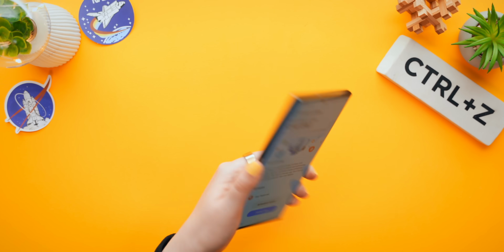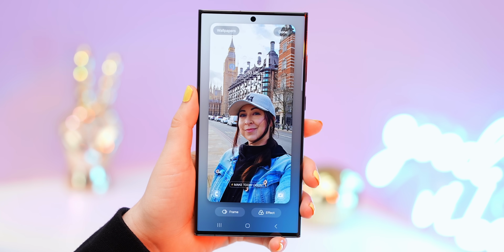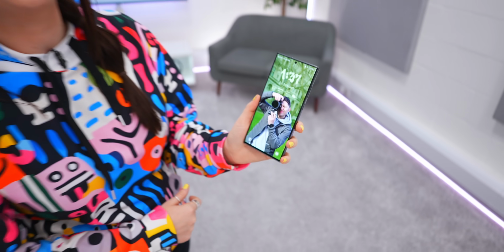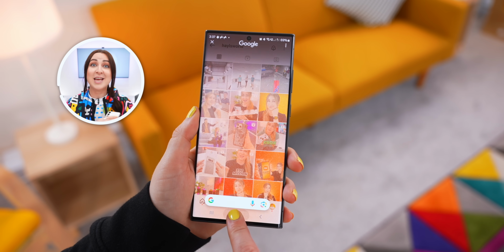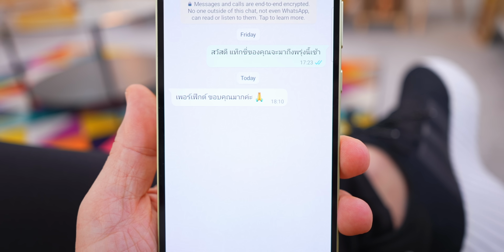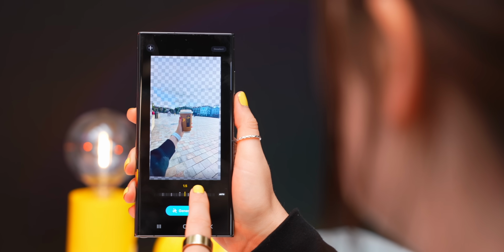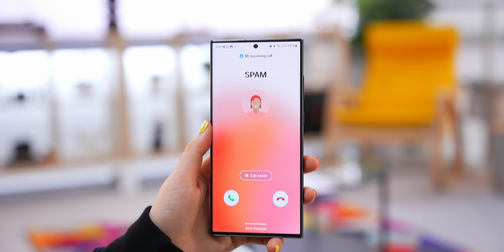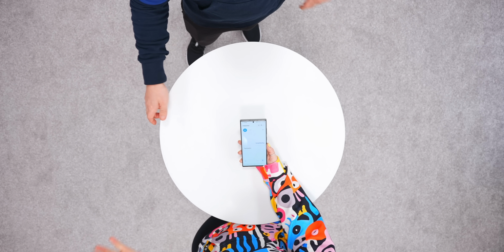Samsung ONE UI 6.1 | Top Features YOU MUST KNOW!!!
🟢 Animated Wallpapers

🛒 AMAZON SHOP 🛒